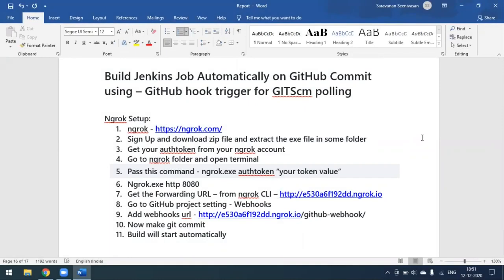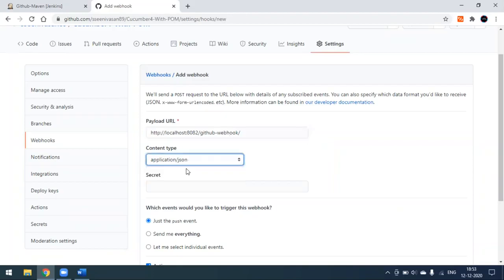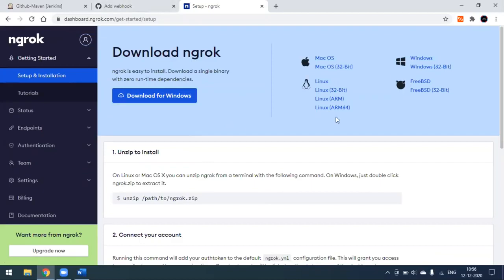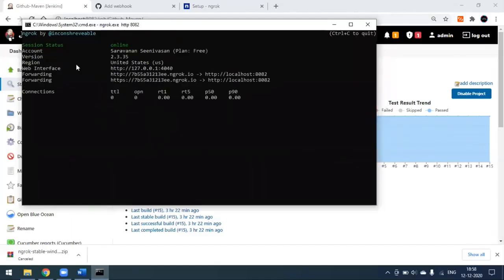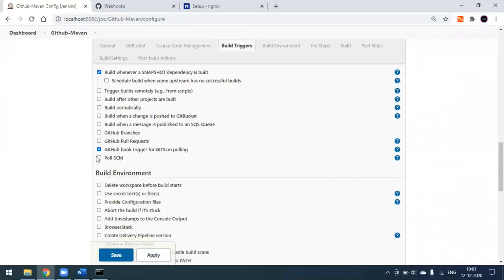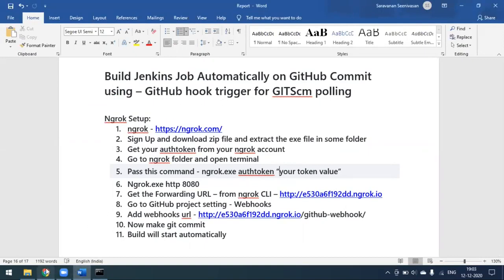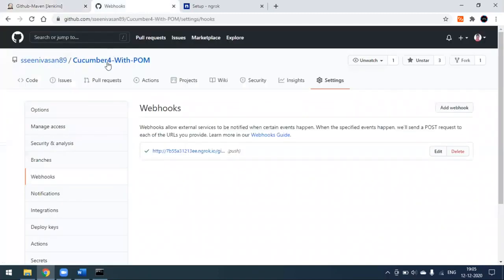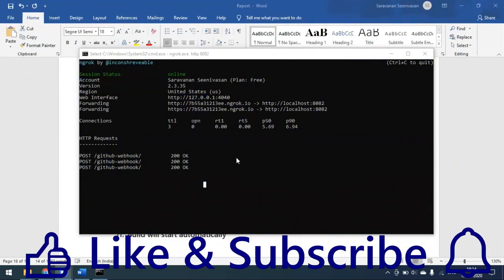Build Job Automatically on Git Commit | GITHUB Webhook trigger for GITScm polling | Jenkins | CICD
Jenkins
Build Job Automatically on Git Commit
GITHUB Webhook trigger for GITScm polling
Build Jenkins Job Automatically on GitHub Commit
Integrate GitHub to Jenkins
Publish Cucumber Report
Publish Extent Report
Publish TestNG Results
Waterfall
Agile Model
DevOps
Jenkins Installation
ec2
AWS
JENKINS ec2 installation on AWS
CICD